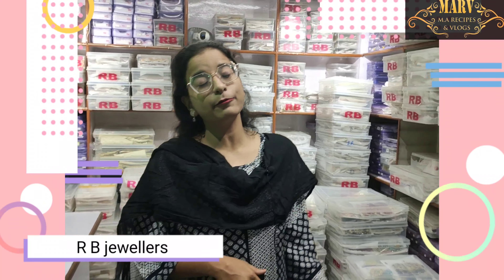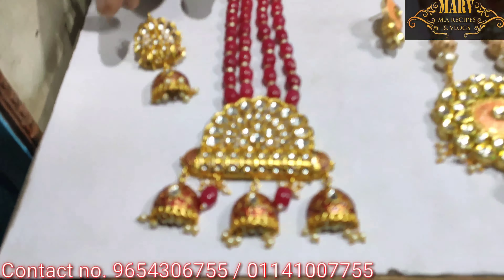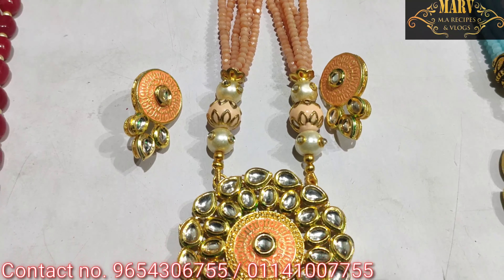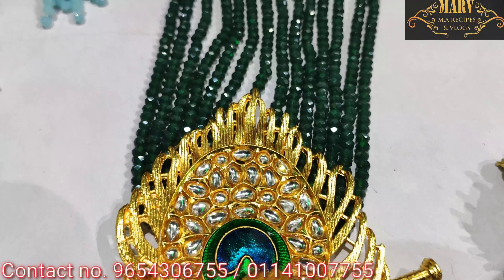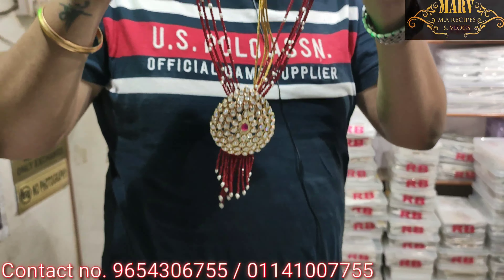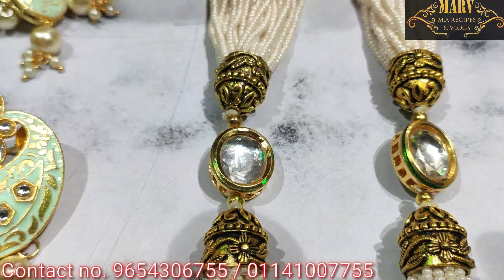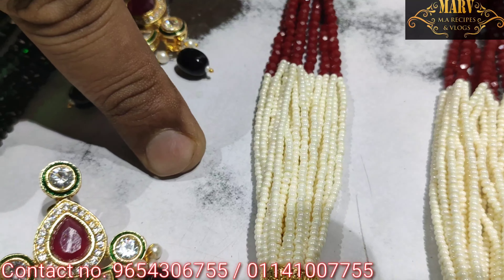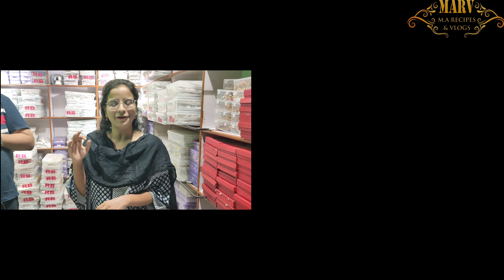most famous RB jewellers | A.D kundan polki bikaneri imitation jewellery | premium quality jewellery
video title :-  most famous RB jewellers | A.D kundan polki bikaneri imitation jewellery | premium quality jewellery

all Jewellery items in Wholesale Price

About This Shop...

R.B. Jewele's

Specialist in, A.D. Jewellery only Wholesale

Shop Address, 5022/1, 1st Floor, Ram Rahim Market, Rui Mandi, Sadar Bazar, Delhi-110006